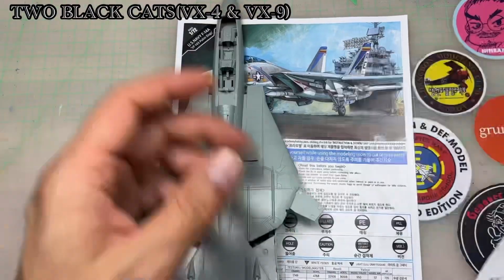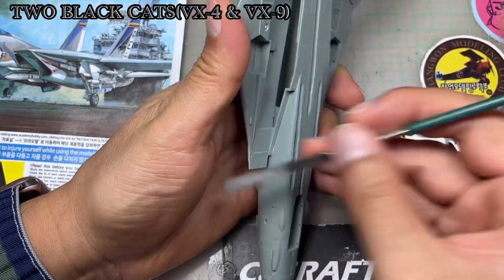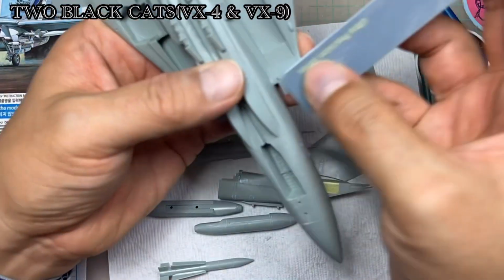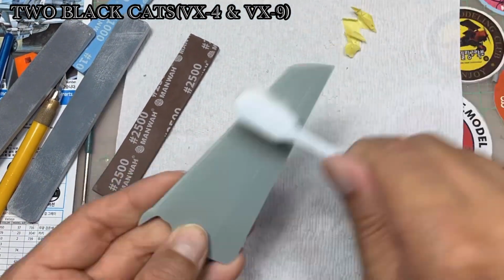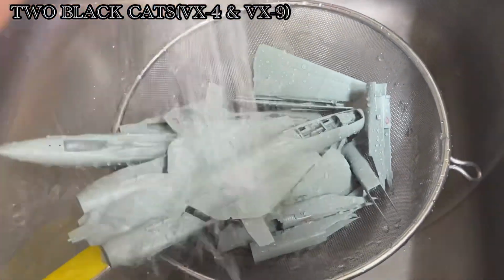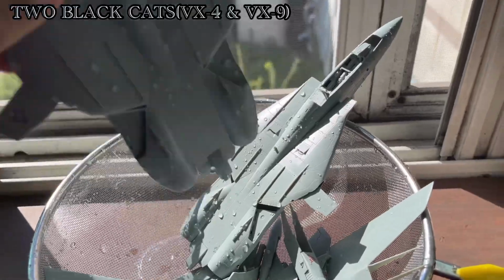Two Black Cats (VX-4 & VX-9) English-sanding & washing-